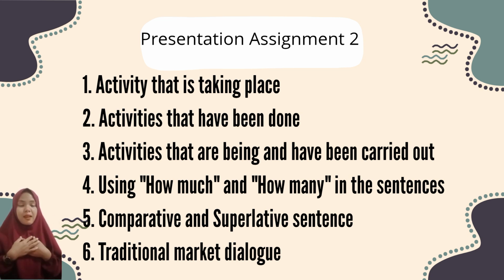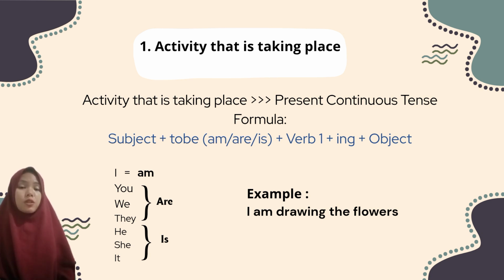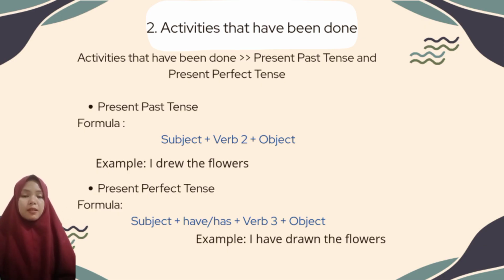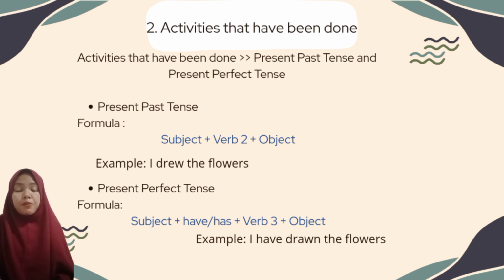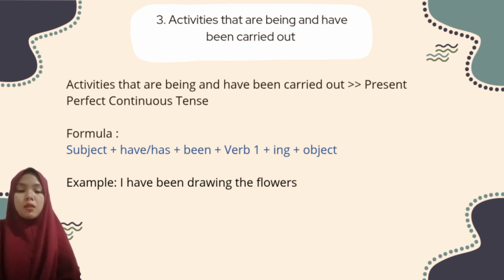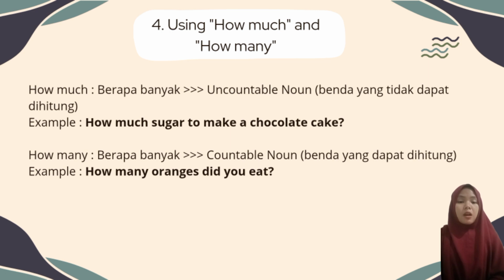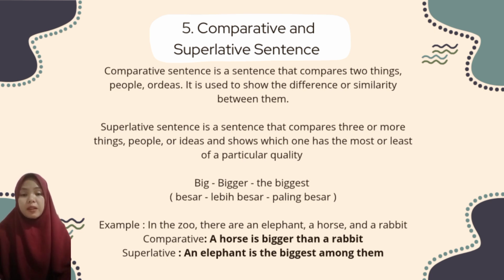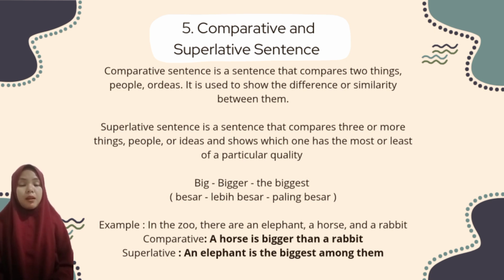Presentation Assignment 2